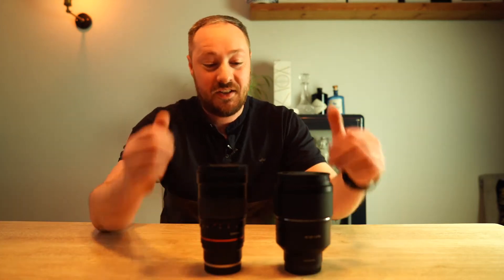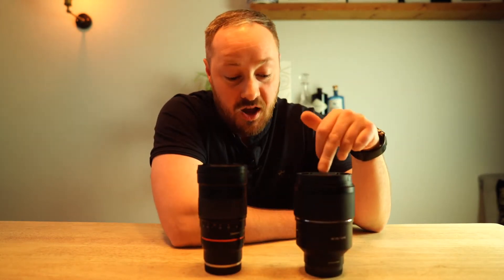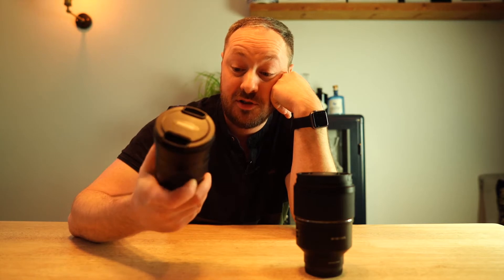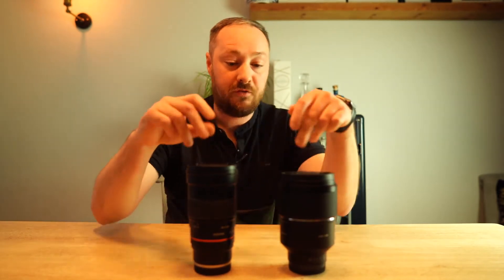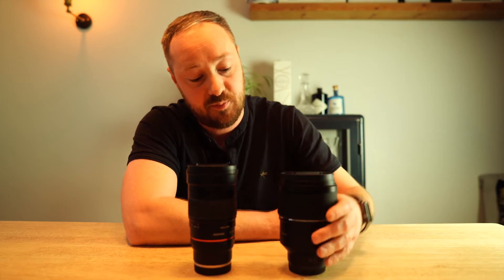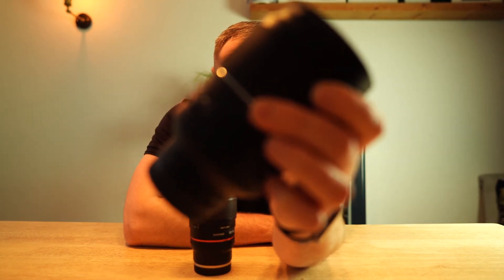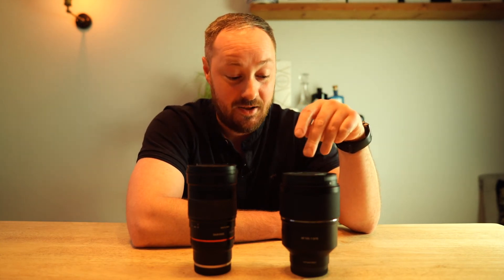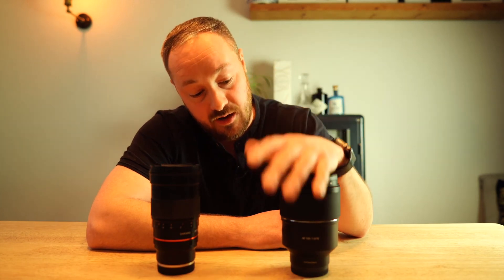Samyang "I Got The New Samyang AF 135 F1.8 FE For Astrophotography"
"I Got The New Samyang AF 135 F1.8 FE For Astrophotography" by Howard Burrows

In this video, Howard Burrows is asking for your advice on what you want to see in the review of the new Samyang AF 135 F1.8 FE for astrophotography.